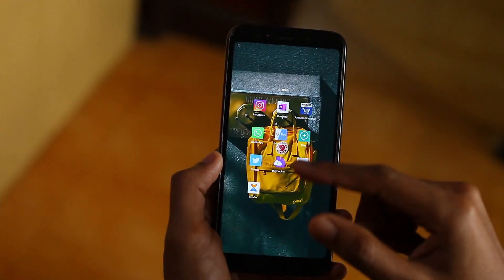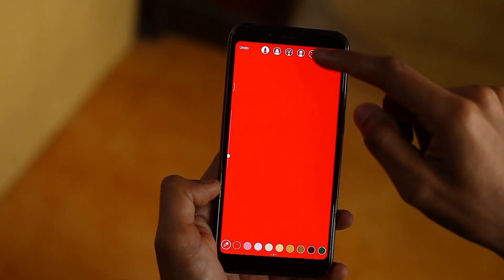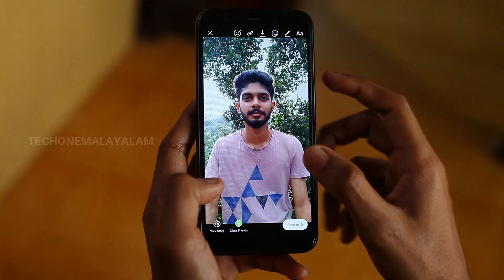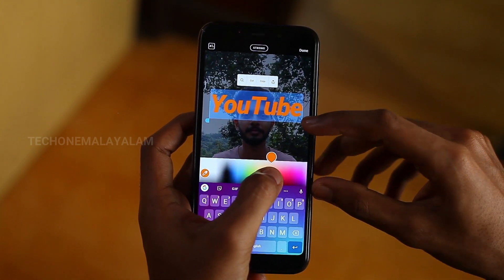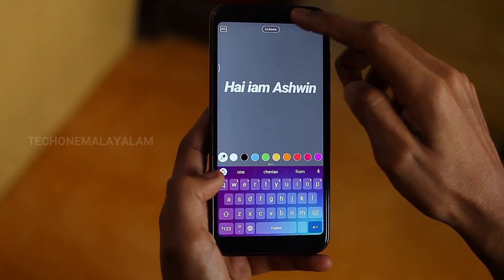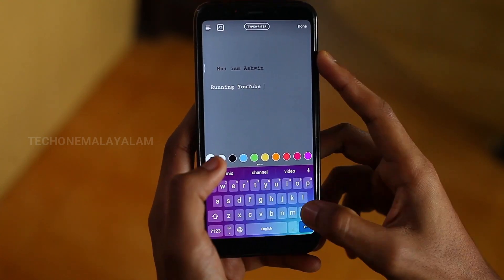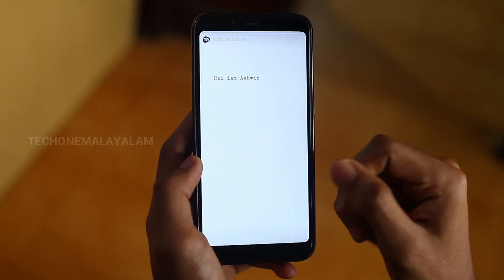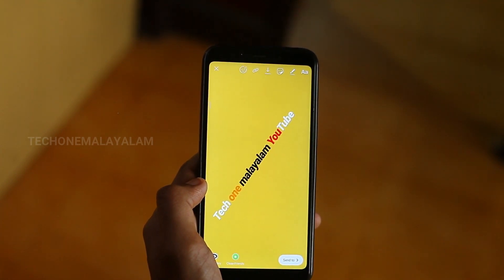5 HIDDEN INSTAGRAM STORY TRICKS [PART-2] | Tech One Malayalam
0:00 Intro
0:15 Trick 1 Erase Writing
0:54 Trick 2 Stroke Effect
1:24 Trick 3 Gradient Text
1:50 Trick 4 Line By Line Text
3:15 Trick 5 Multi Color Text
Playlists of Tech One Malayalam👇
2. App reviews in malayalam
5. Tech One Malayalam Live
6. Whatsapp tips and tricks